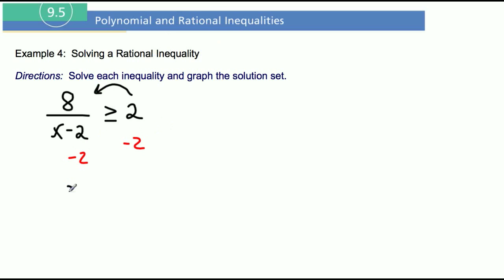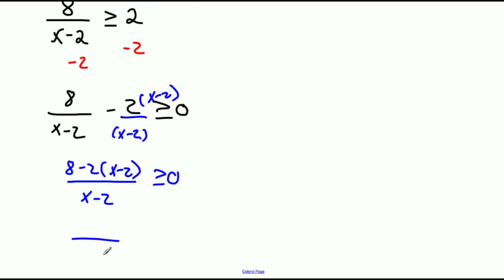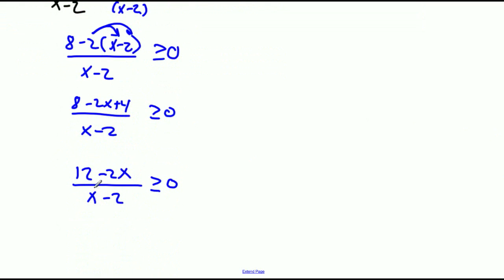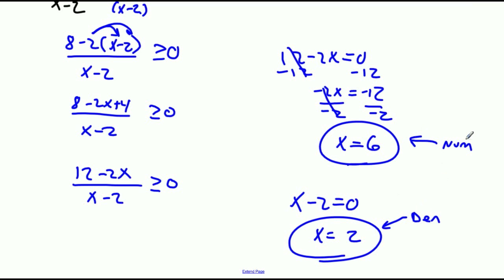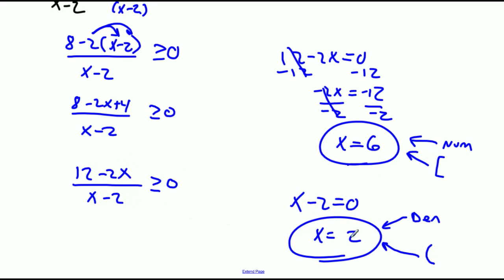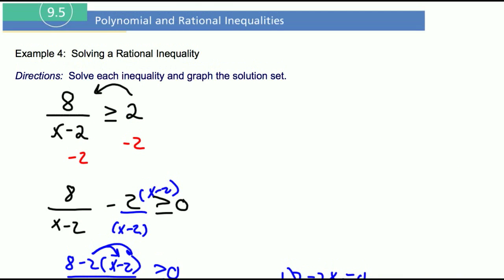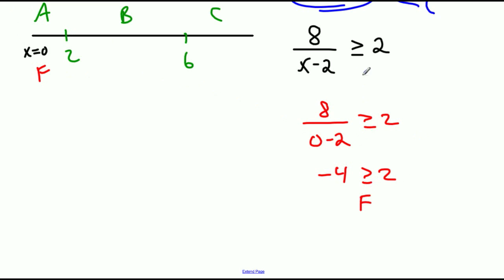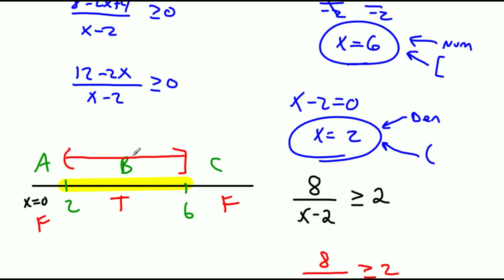Section 9.5 Example 4 Solving a Rational Inequality